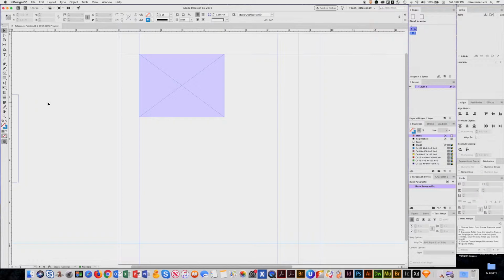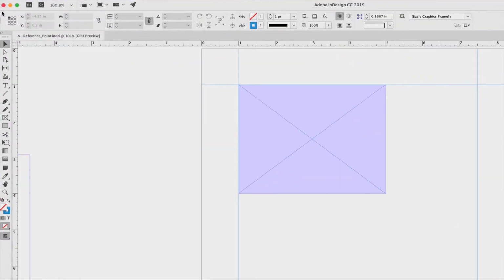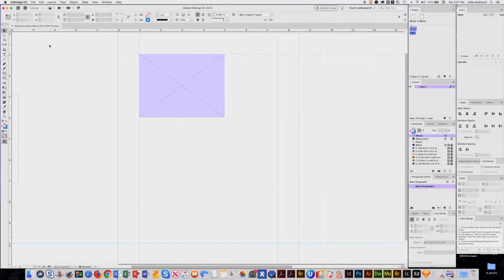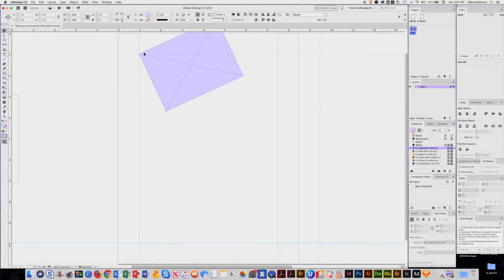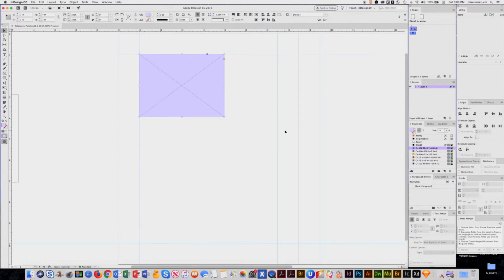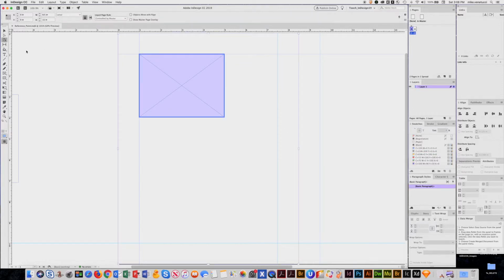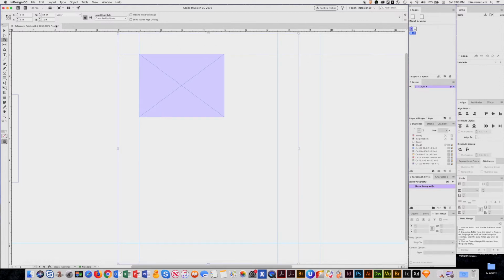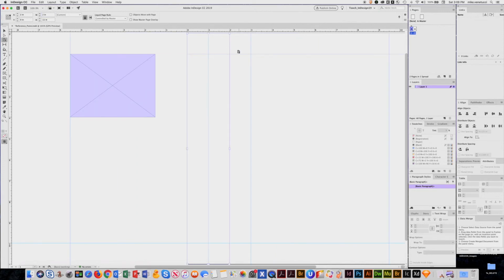InDesign - Reference Grid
Using the “Reference Grid” to control an objects manipulation point. ie: for scaling and rotation.